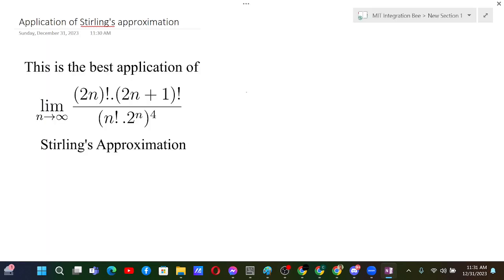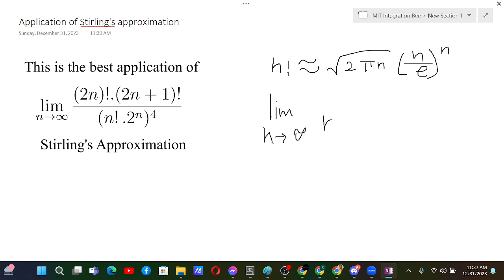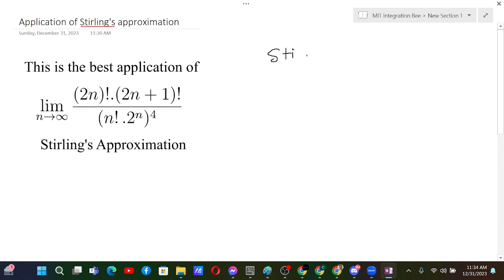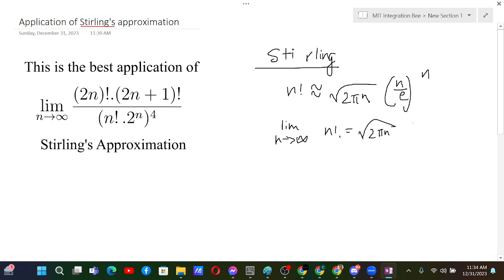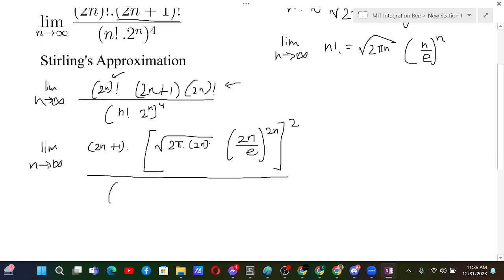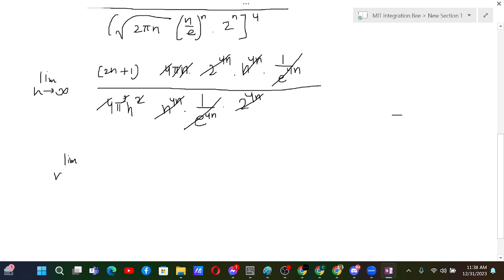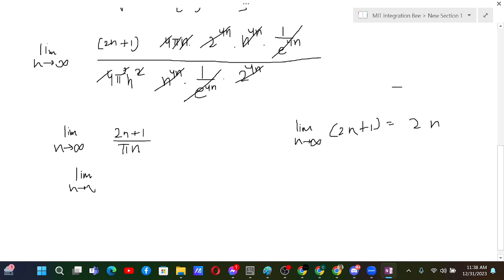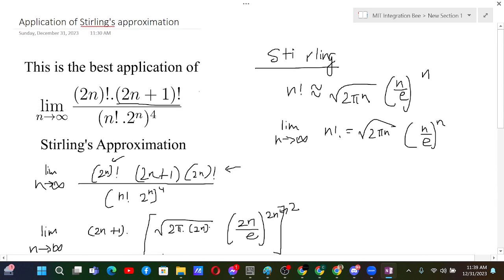This is the best use of Stirling's approximation